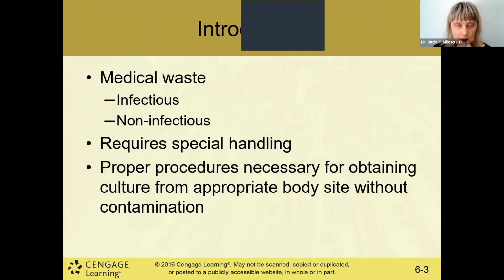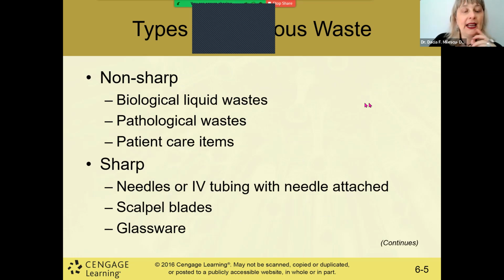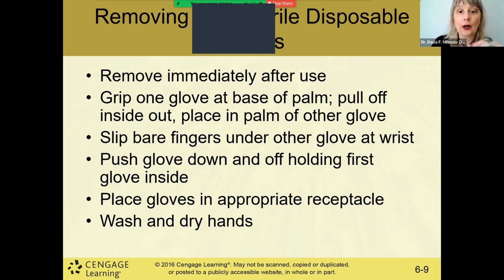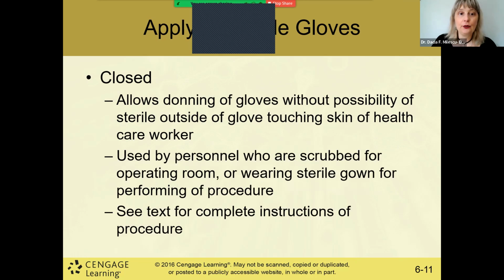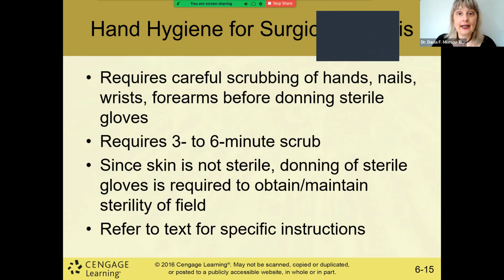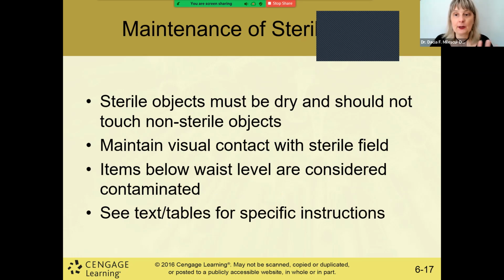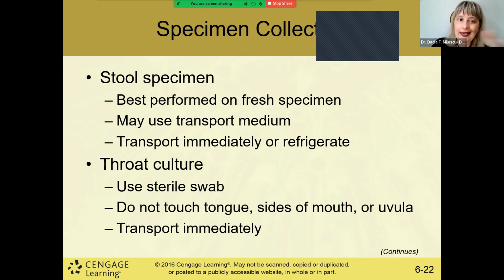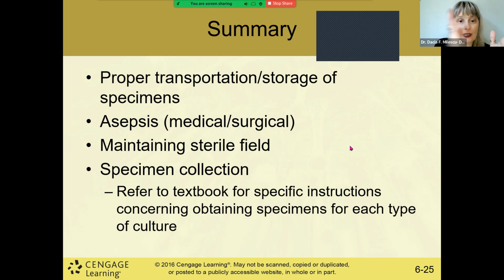Chapter 6 Week 3 Medical Microbiology